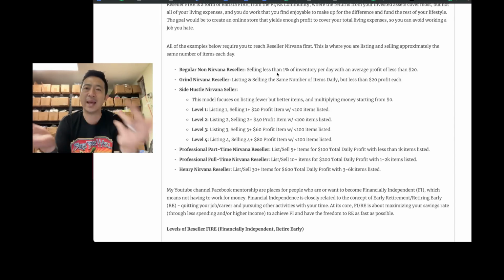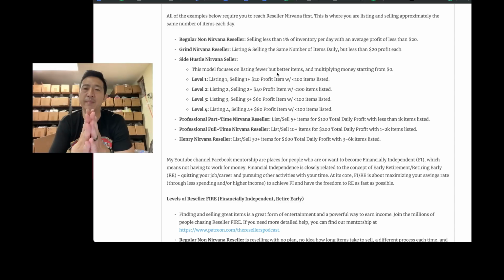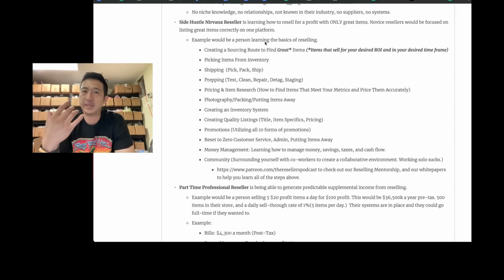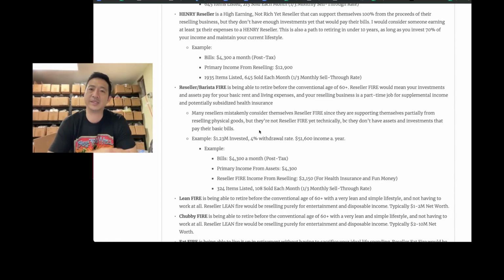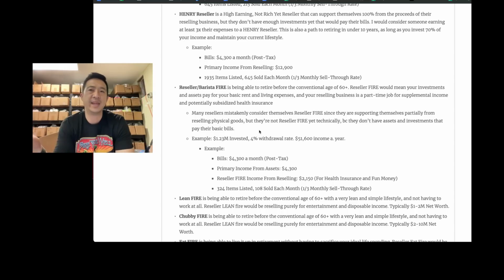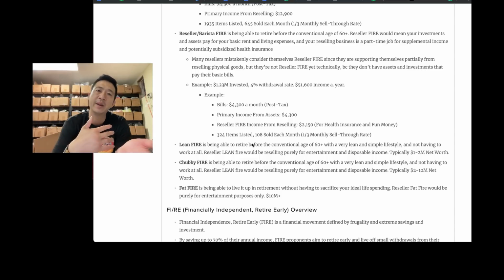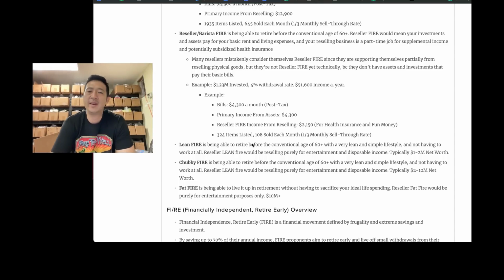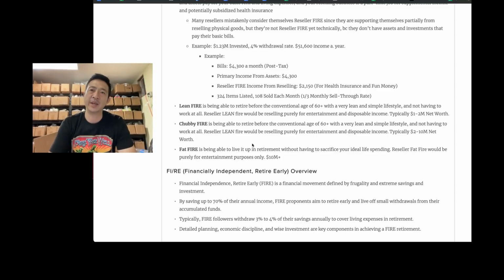What is Reseller Fire? | Reseller Financial Independence FI/RE